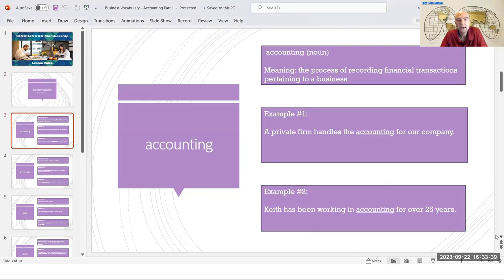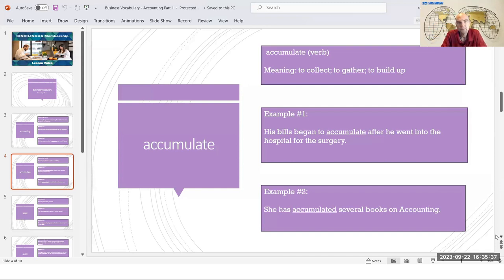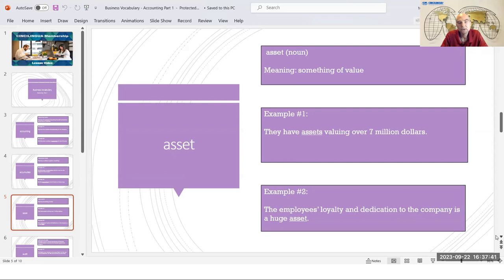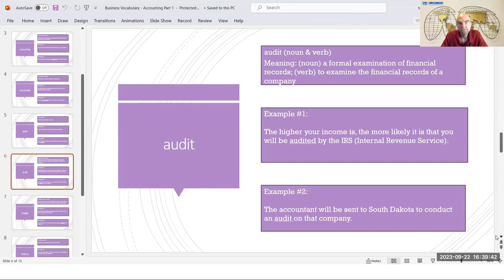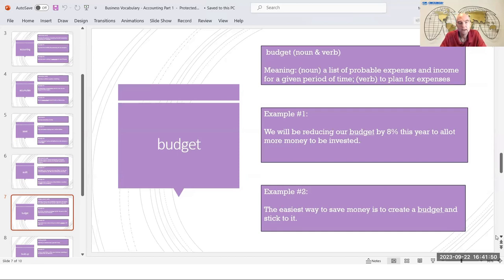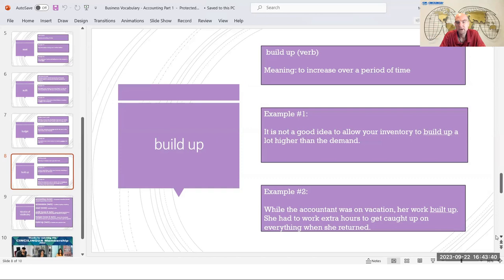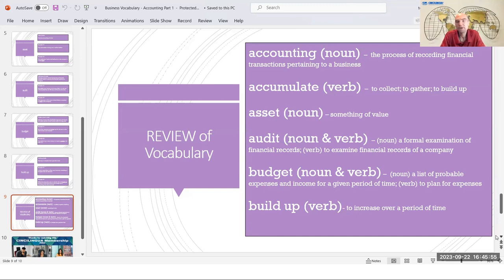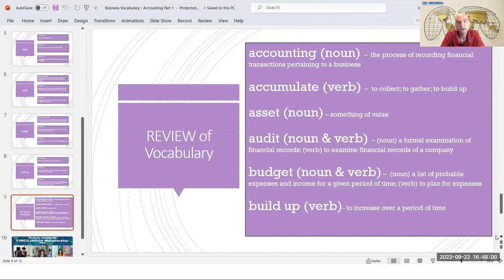Business English - Accounting Lesson - Part 1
CINCILINGUA has been teaching business professionals from around the world for over 50 years.  In this lesson video you will learn vocabulary about accounting.  This vocabulary is important for those who work in accounting and those that plan to take the TOEIC test.